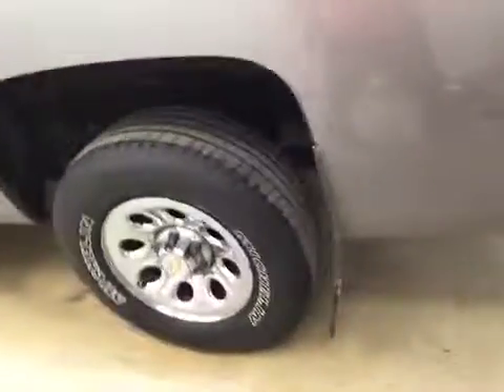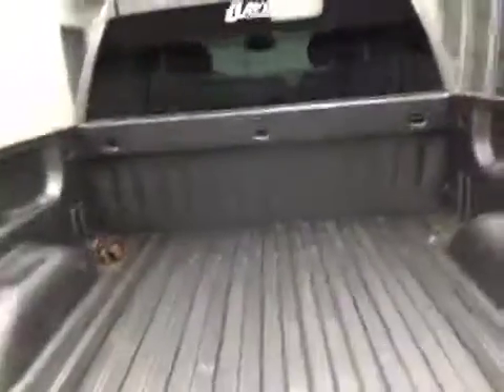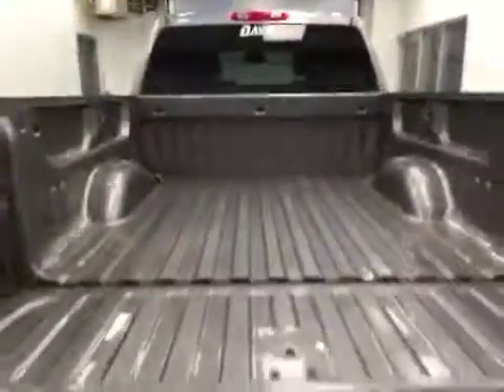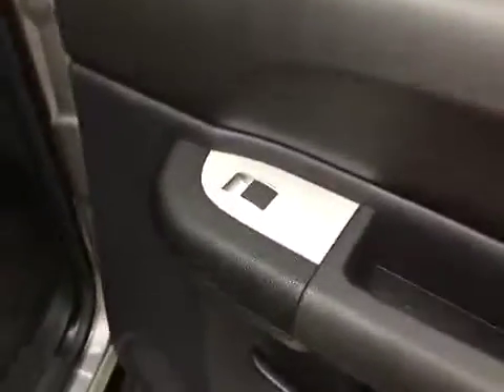Used 2009 Chevrolet Silverado 1500 4WD Crew Cab 143.5" LS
This is a 2009 Chevrolet Silverado 1500 4WD Crew Cab 143.5&quot; LS with Automatic transmission Silver[59U,Silver Birch Metallic] color and Black interior color.  This video is recorded and uploaded by cDemo Mobile Inspector